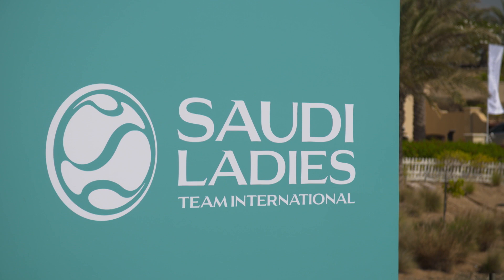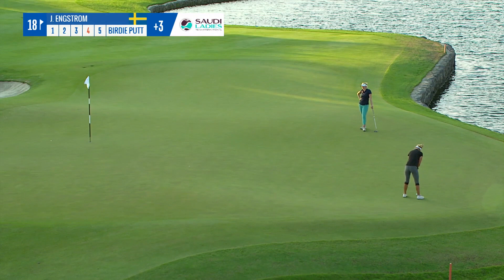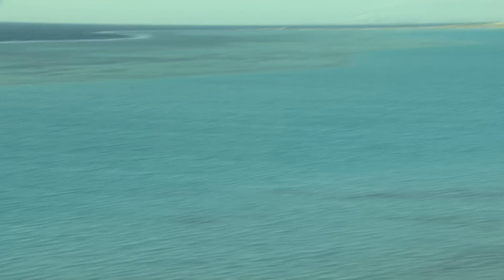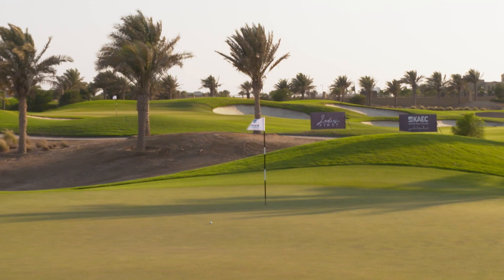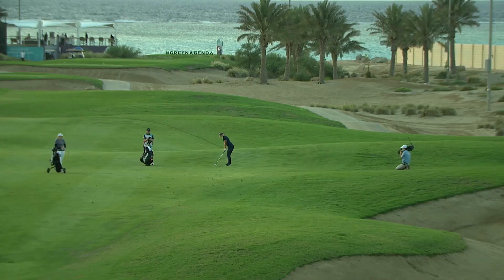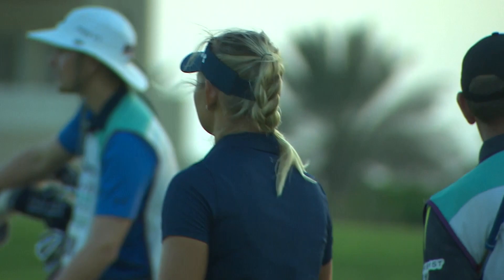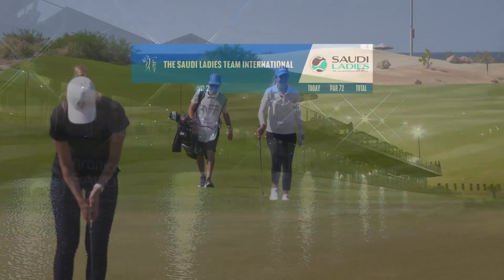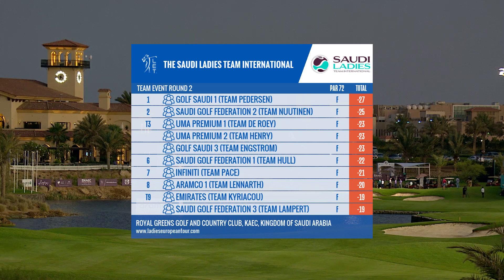Highlights Round 2 | Saudi Ladies Team International